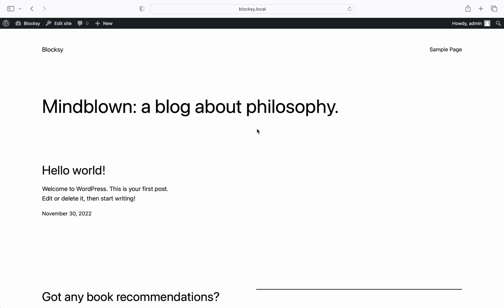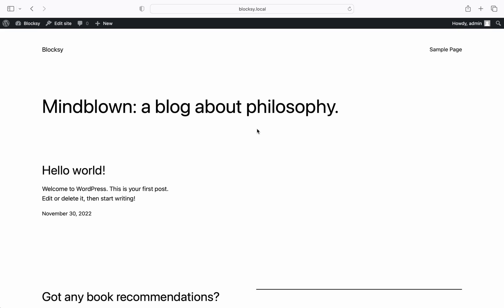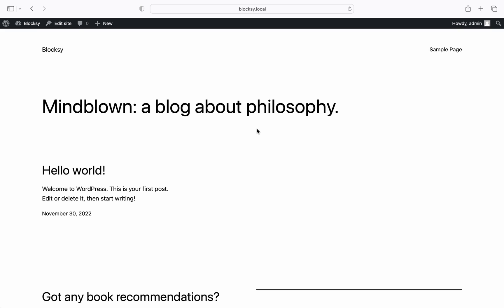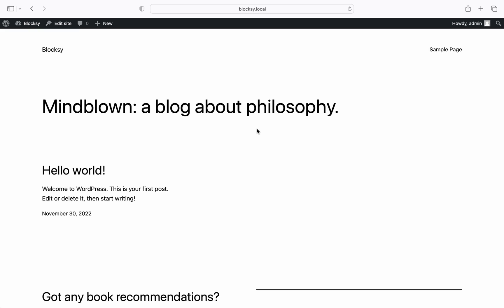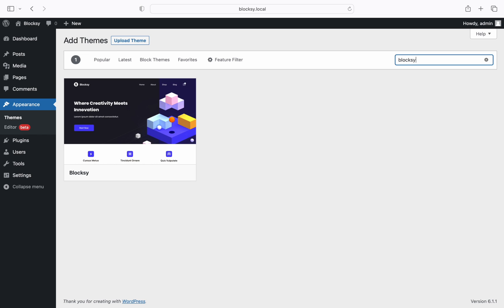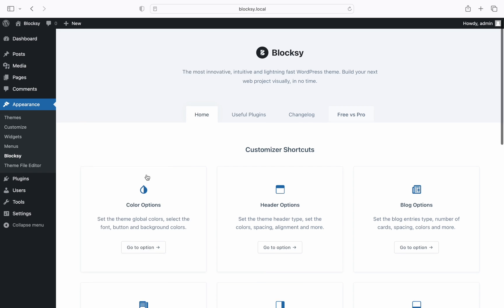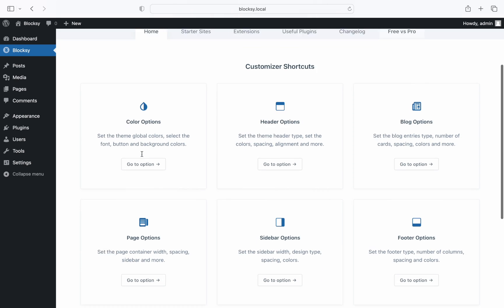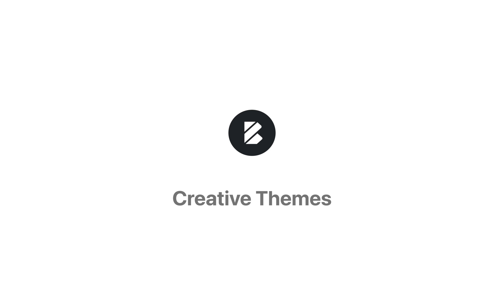How to Install the Blocksy Theme & Companion Plugin | Blocksy Basics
You can use Blocksy to create your next stunning website. In this tutorial, we’ll check out how to easily install Blocksy, our WordPress theme.